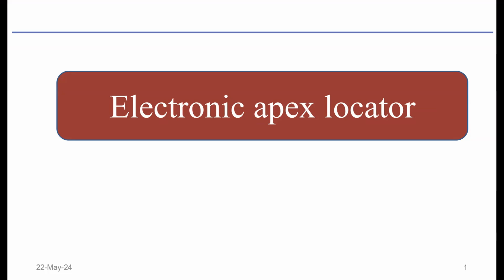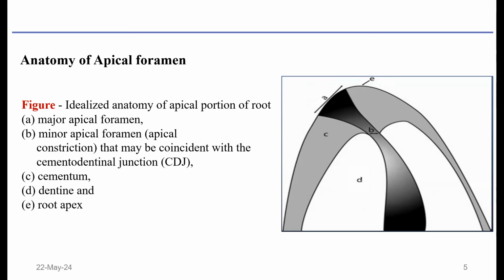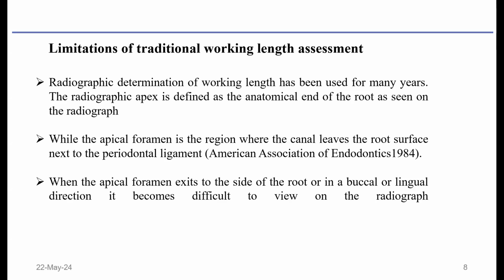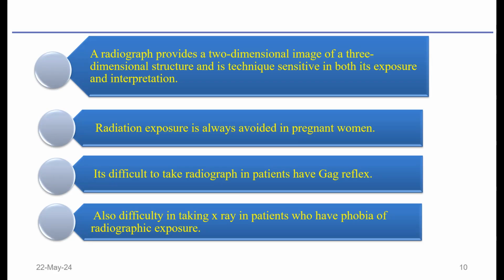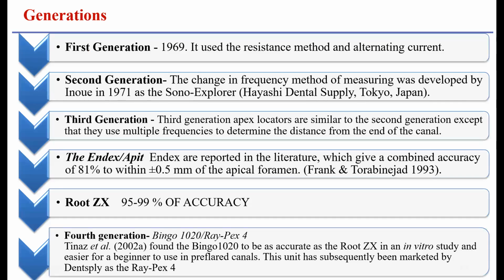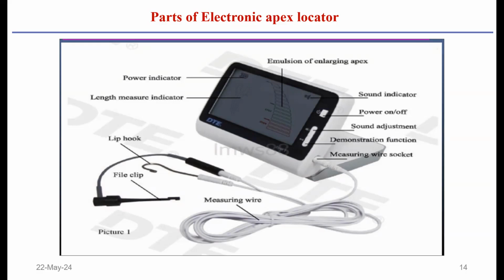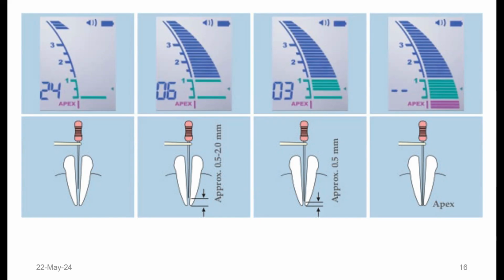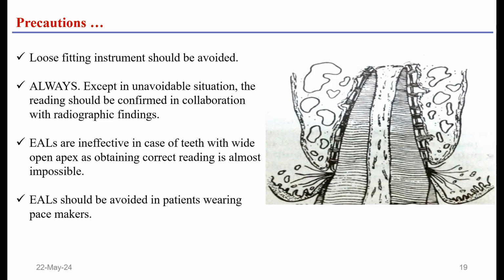ELECTRONIC APEX LOCATOR BY Dr. SAICHARAN G | DEPT OF CONSERVATIVE DENTISTRY AND ENDODONTICS